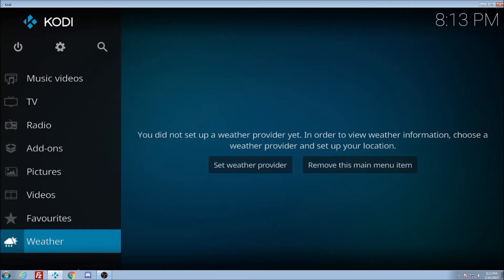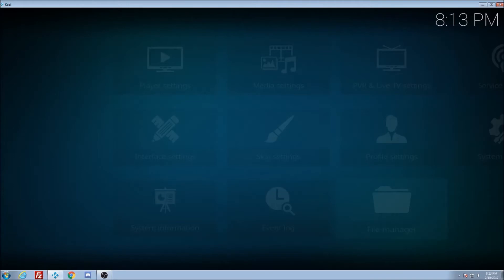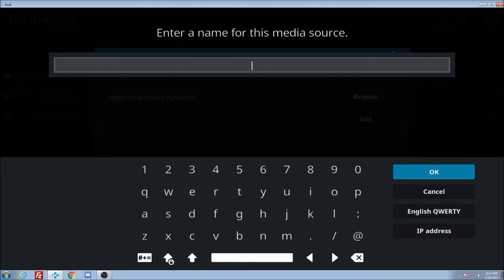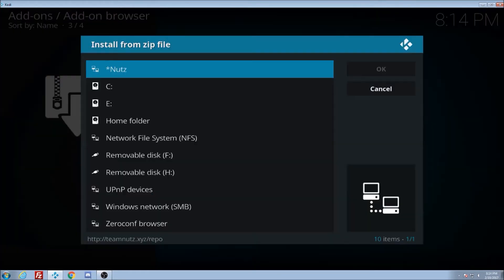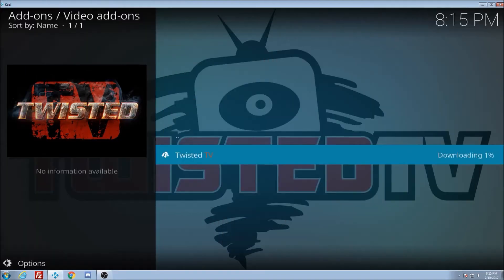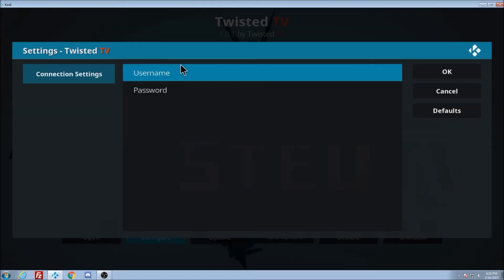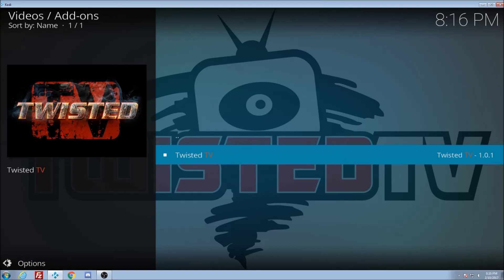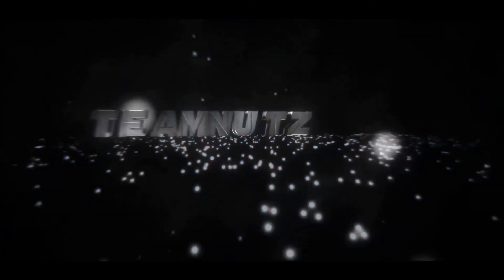Install Twisted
How to install Twisted on a fresh version of Kodi 17.